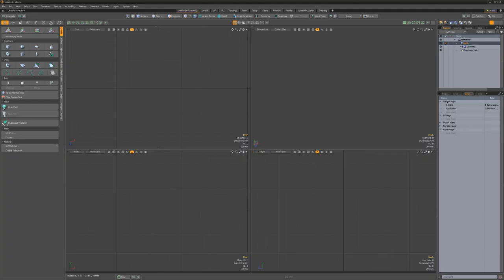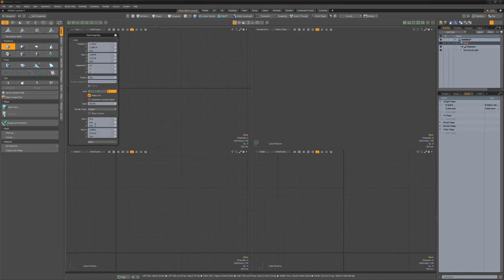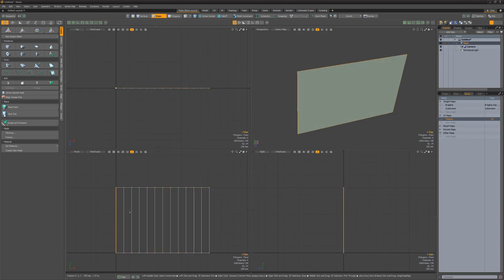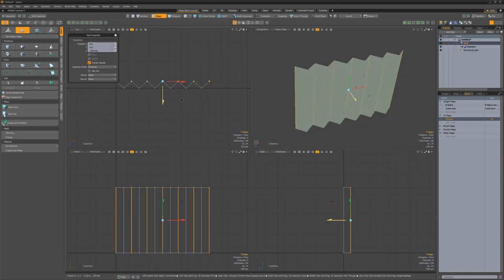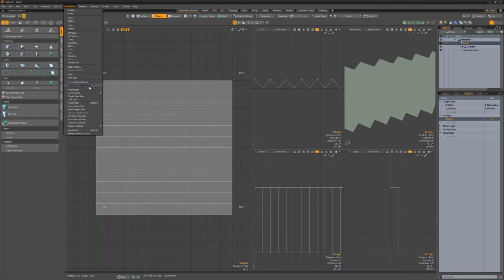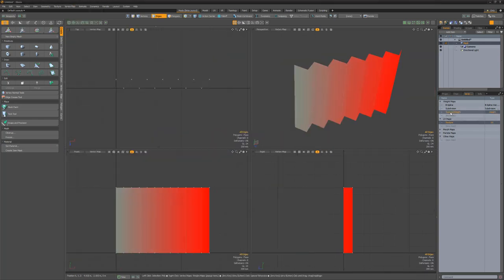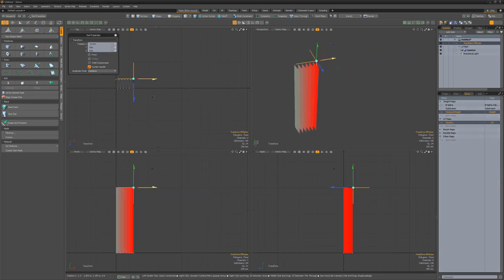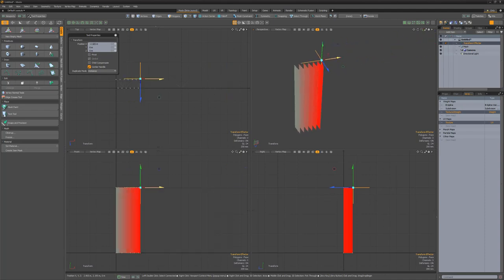MODO | Accordion Fold Rig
This video shares a quick technique for creating an Accordion Fold Rig in MODO.